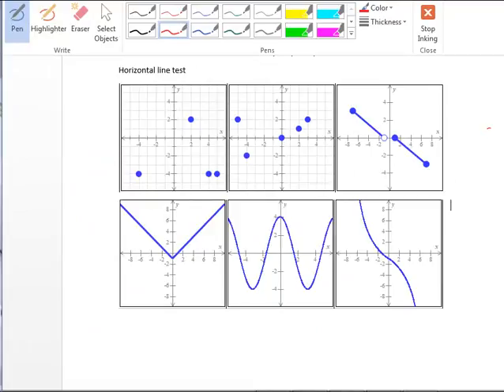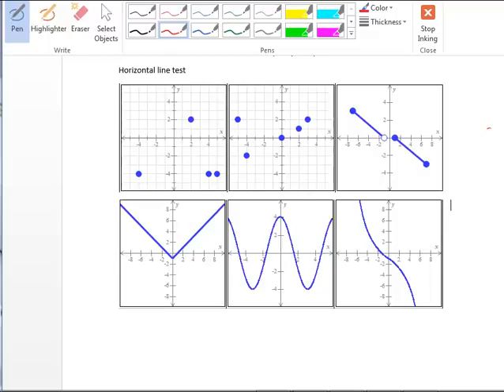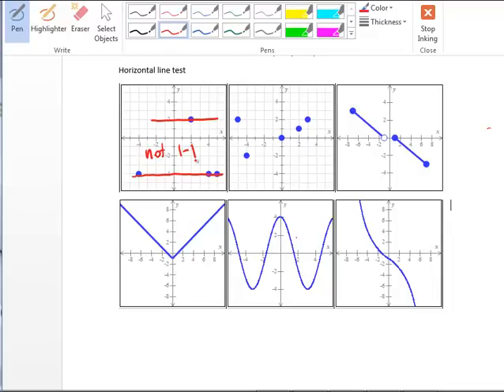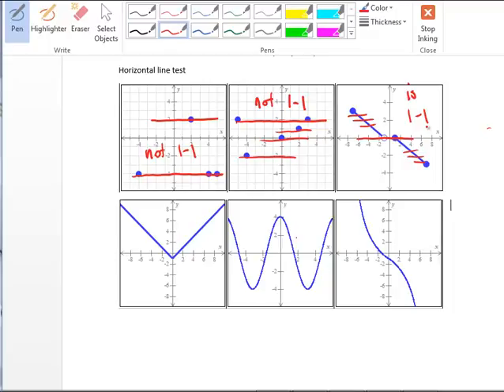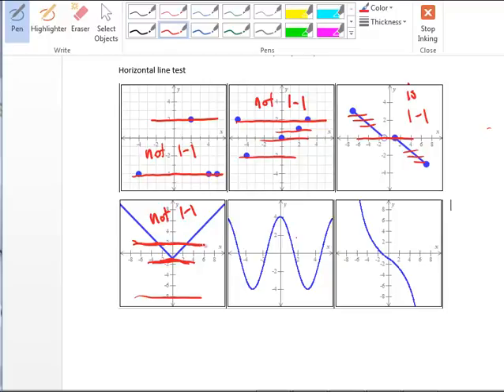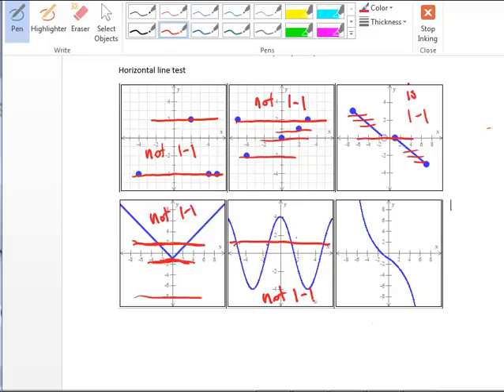How to apply the horizontal line test to several graphs